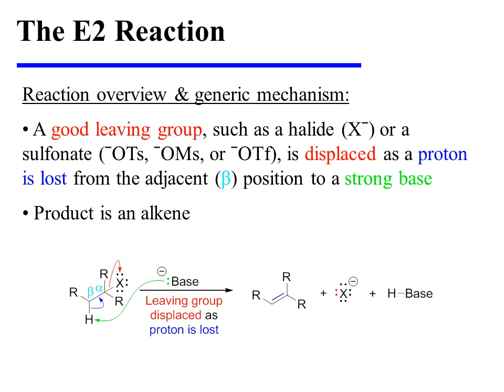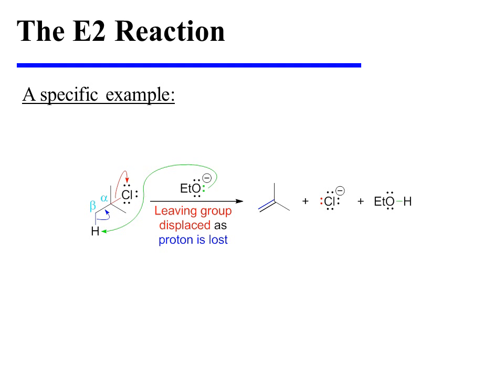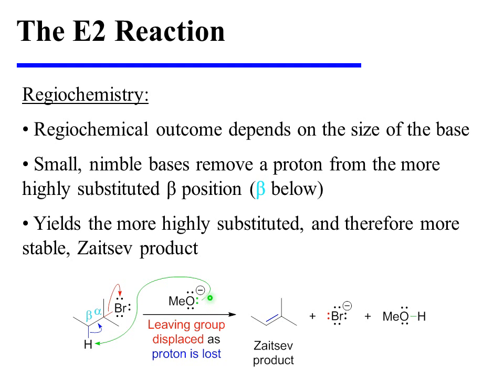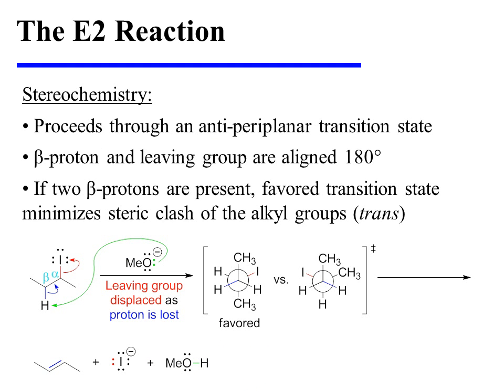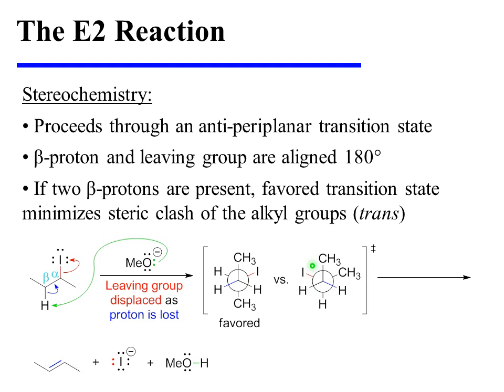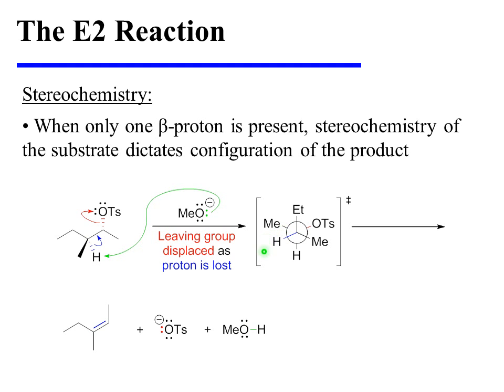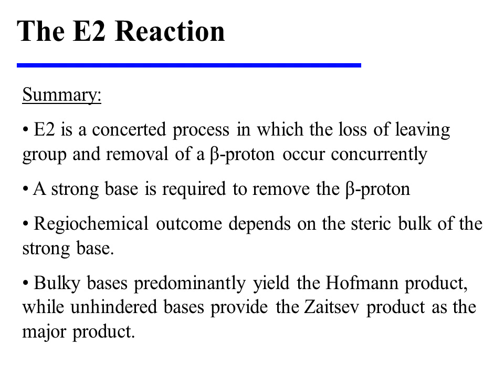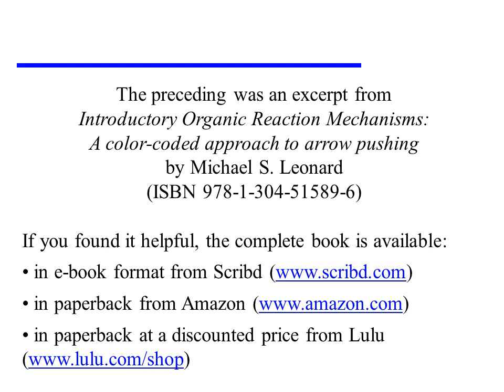E2 Reaction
This video provides an overview of the E2 Reaction. It is an excerpt from the book "Introductory Organic Reaction Mechanisms: A color-coded approach to arrow pushing" by Michael S. Leonard (ISBN 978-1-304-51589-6).